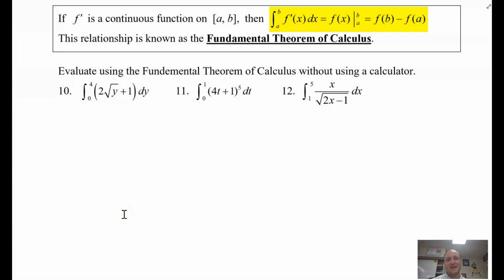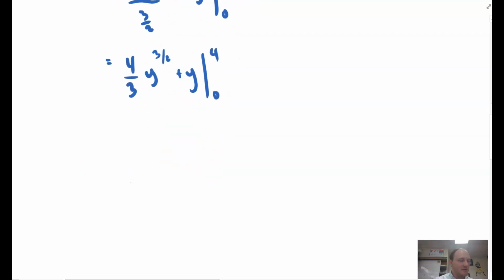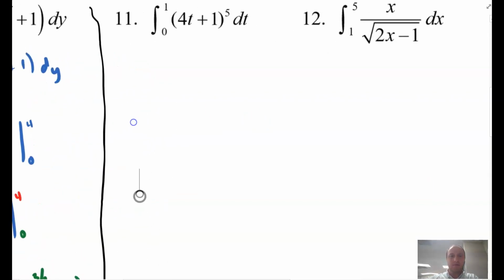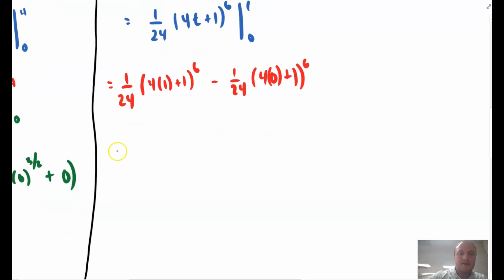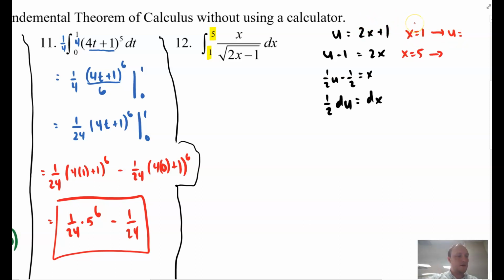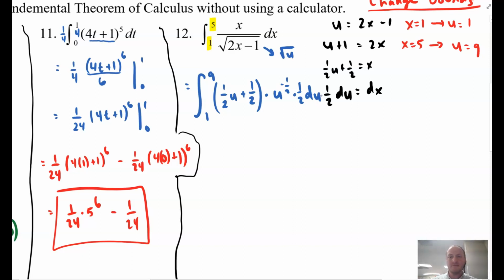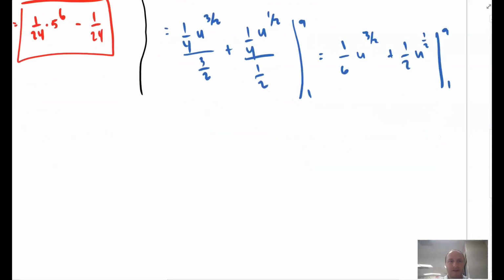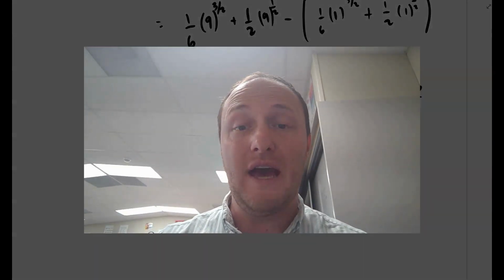AP Calculus AB| 6-4C Fundamental Theorem of Calculus